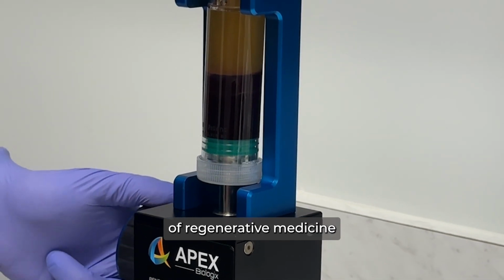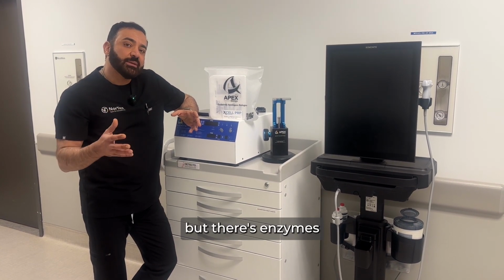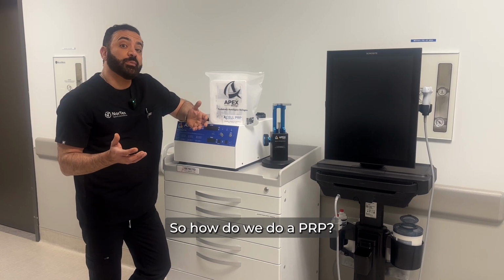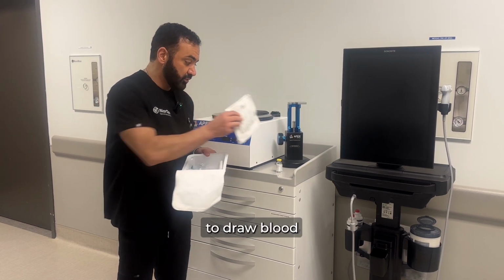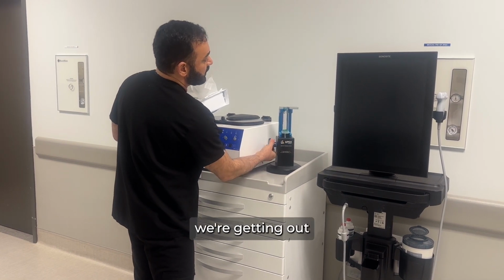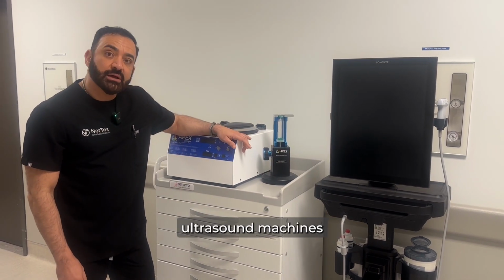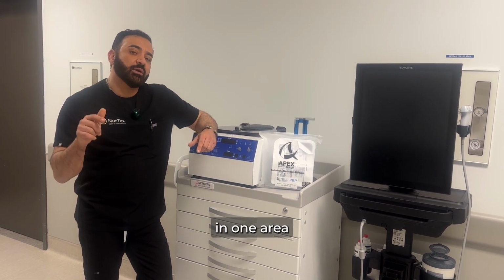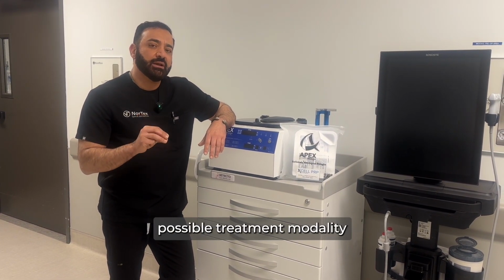What Is PRP? Dr. Ghalambor Explains the PRP Process at Nortex Spine & Joint Institute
Curious about Platelet-Rich Plasma (PRP) therapy? Dr. Ghalambor at Nortex Spine & Joint Institute walks you through the entire PRP process—from how it works to how we ensure precision for optimal results.

📌 What You’ll Learn in This Video:
✅ What PRP is and how it promotes healing
✅ The step-by-step process of PRP preparation
✅ How we extract PRP from your own blood
✅ A look inside the PRP kit and its components
✅ How we use a centrifuge to separate the concentrated PRP
✅ The importance of ultrasound guidance for precise injections

At Nortex Spine & Joint Institute, we prioritize advanced, non-surgical treatments to help relieve pain and restore function. PRP therapy is a powerful, regenerative option designed to support your body’s natural healing process.